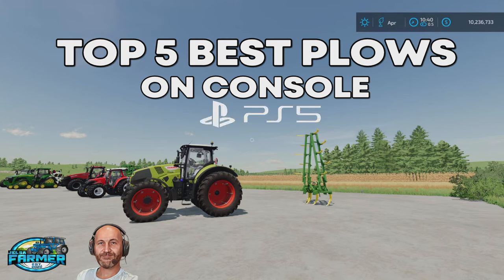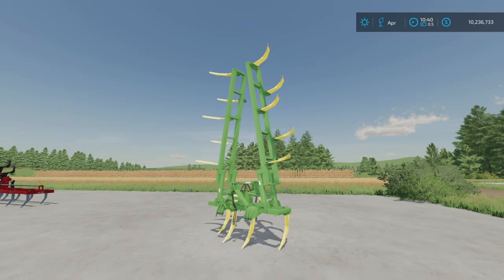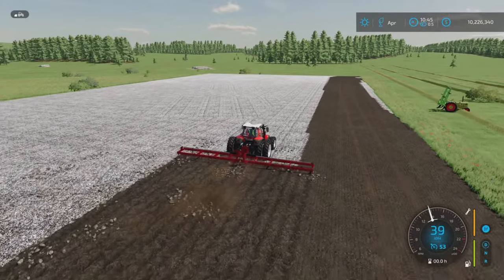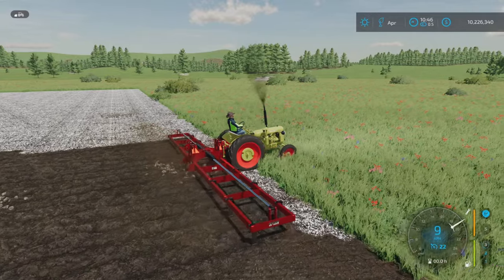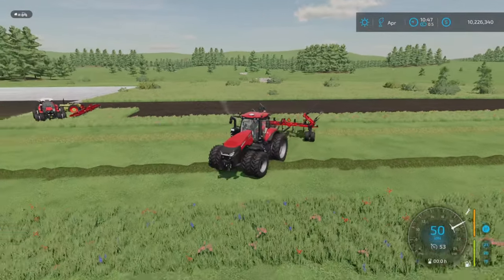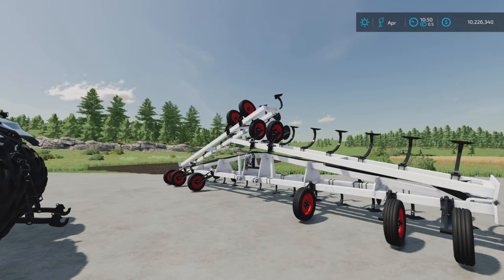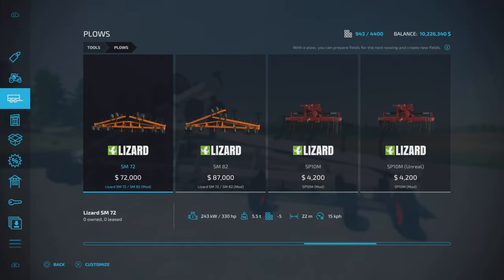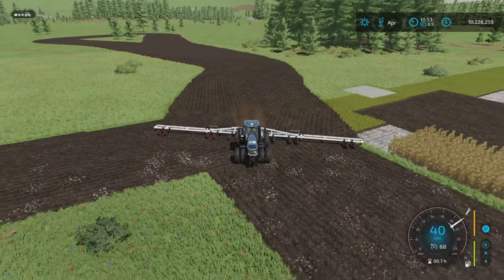TOP 5: BEST PLOWS FOR FARMING SIMULATOR 22 -ALL PLATFORMS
These Top 5 Plows for Farming Simulator 22 are my choices of plows. What are your best plows?

👇Member Section 👇
Member of my Youtube Channel: